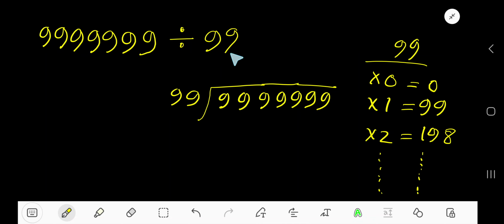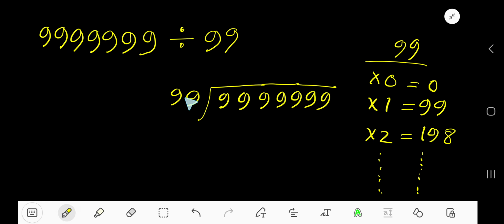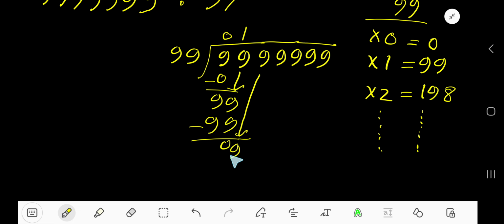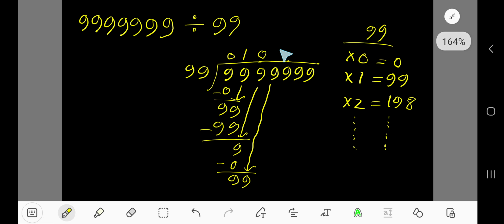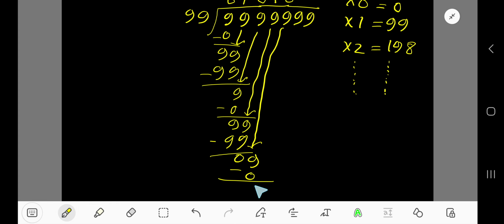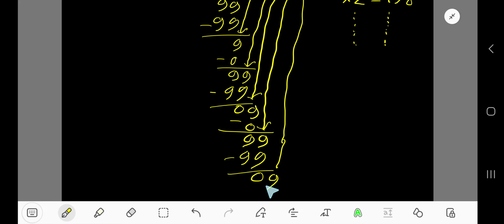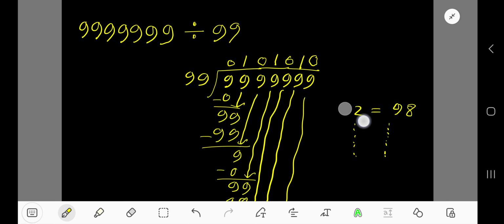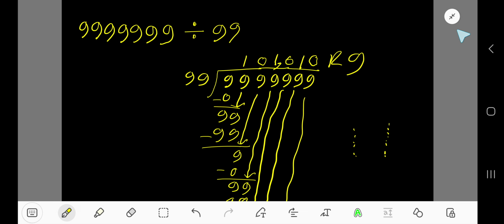9999999 Divided by 99 ||How do you divide 9999999 by 99 step by step?||Long Division